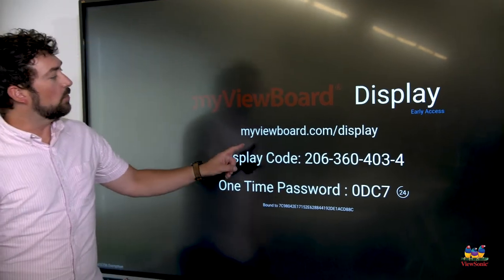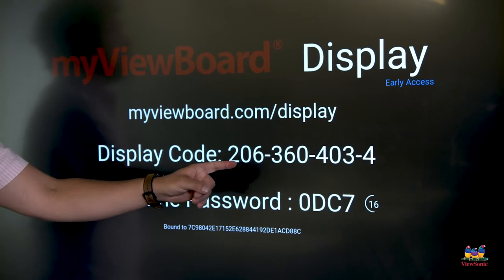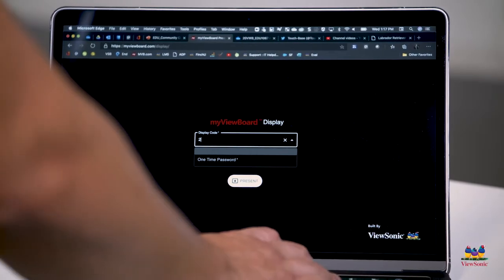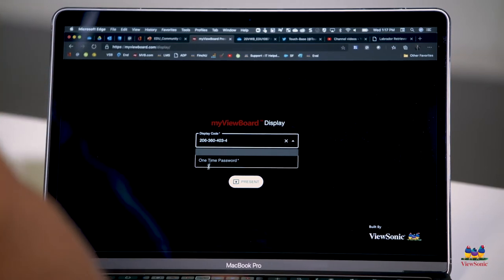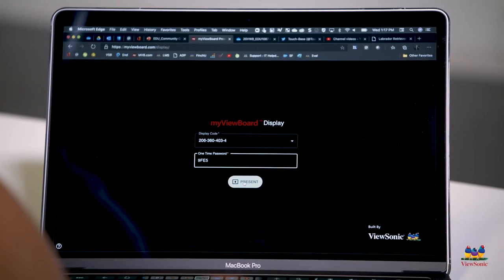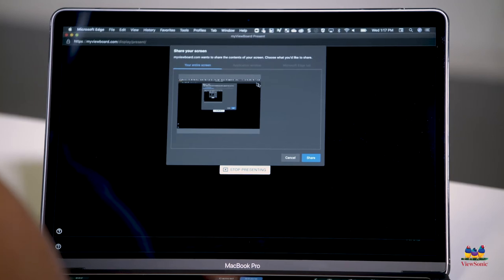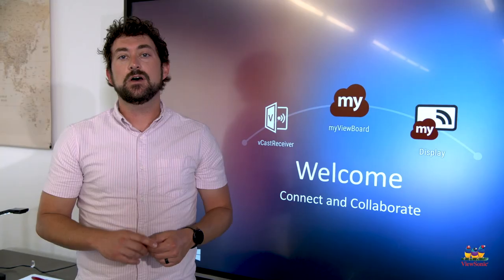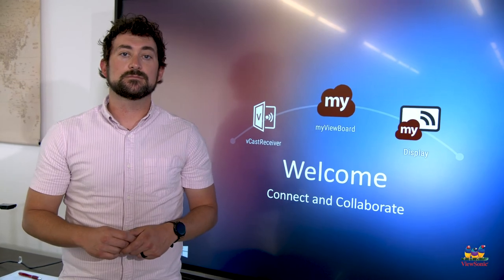How to Use the myViewBoard™ Display App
The myViewBoard Display app allows you to wirelessly share content from anywhere, without needing to be on the same network. Watch the video to learn how to set up and use this app.